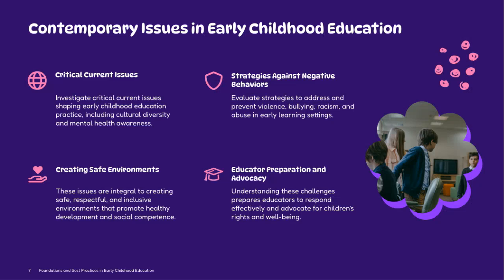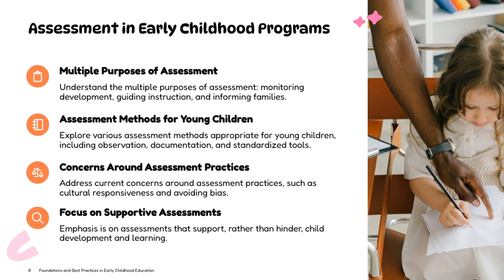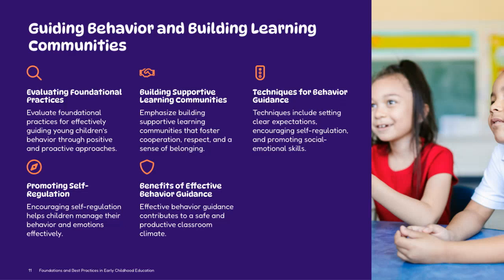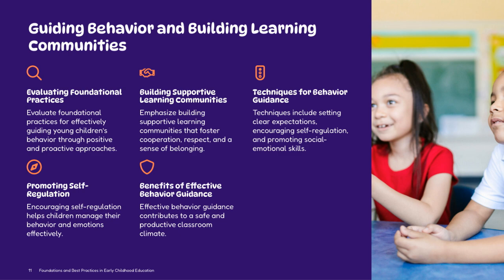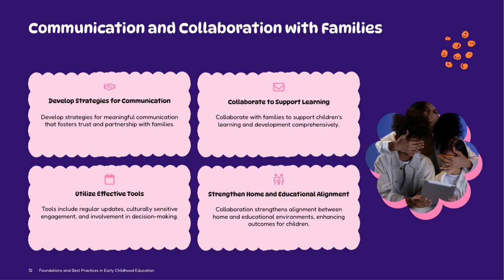ece 240 overview